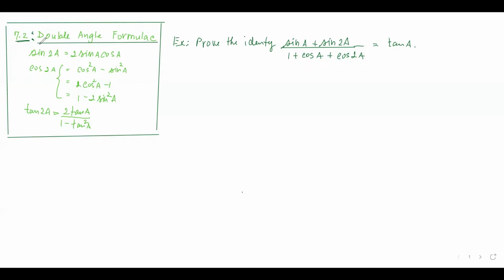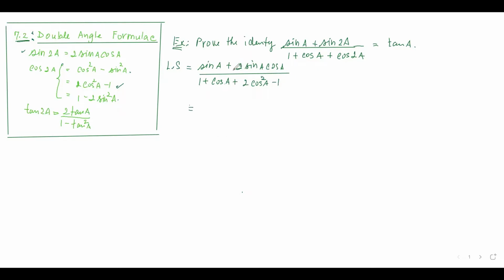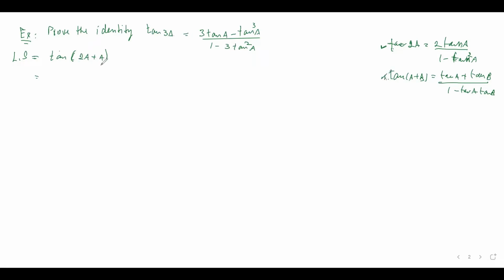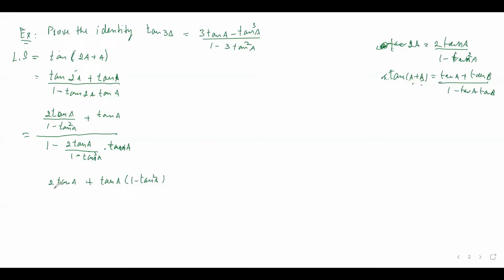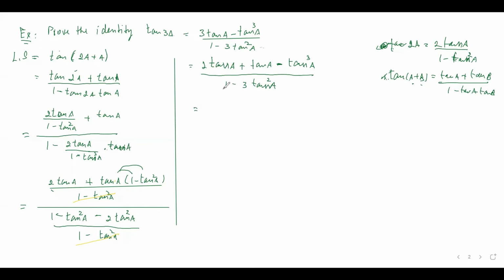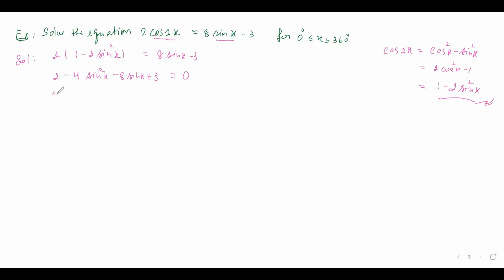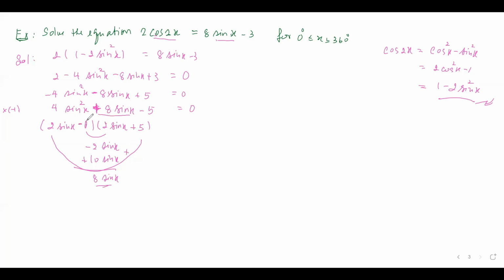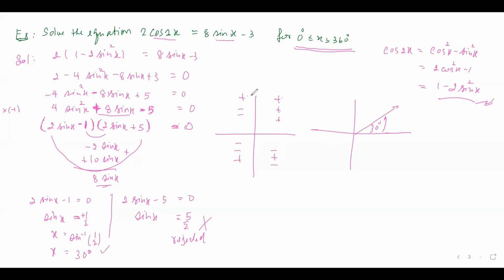Double Angle Formulae 7. 2( 2)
The explanation of more examples of "Double Angle Formulae."